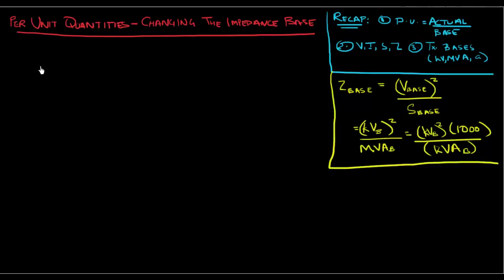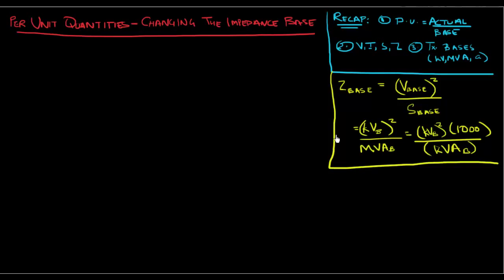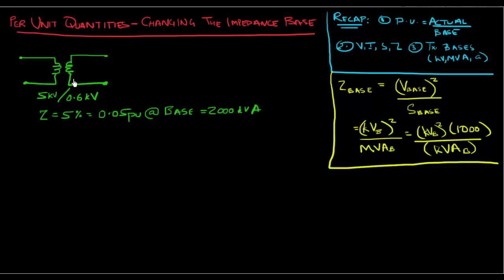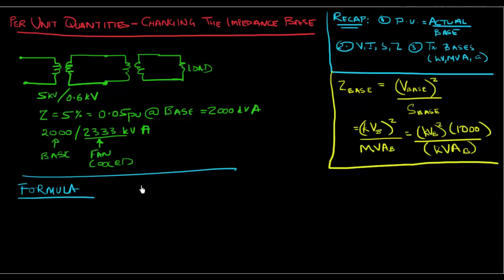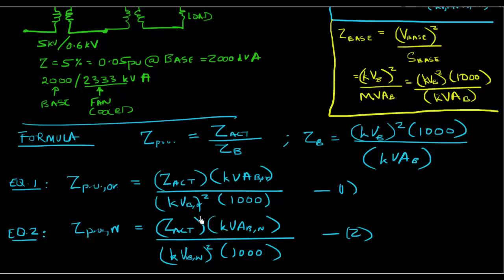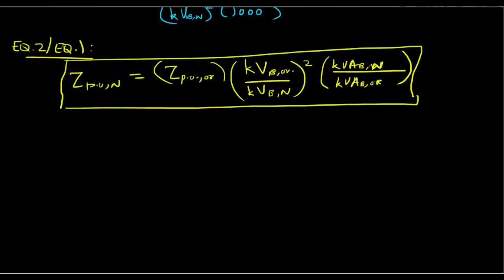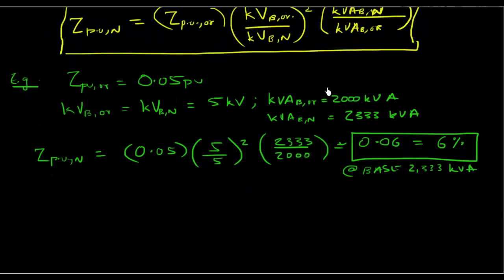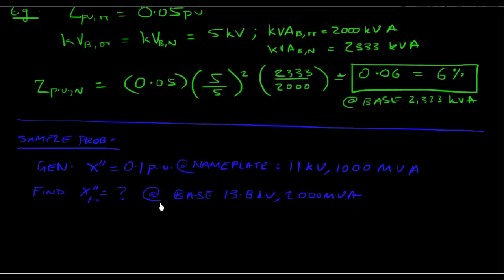Per Unit Quantities - Changing the Impedance Base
This video discusses the use of Per-Unit Quantities in circuits with transformers and demonstrates the advantages of using the Per-Unit method.

I invite you to solve the sample problem at the end of video and leave your answers in the comments section below.